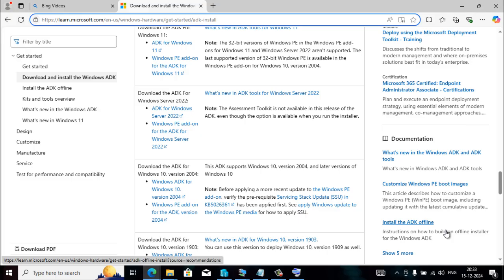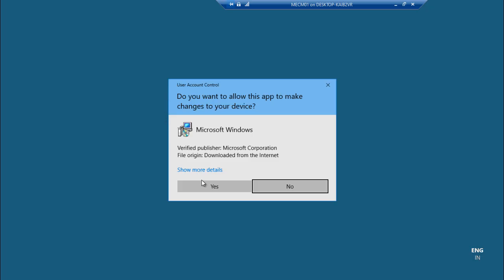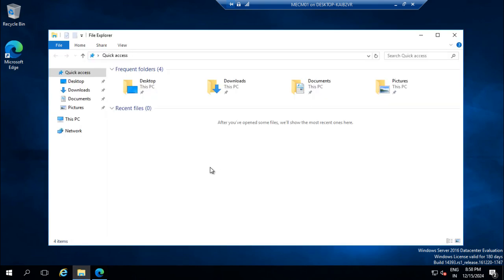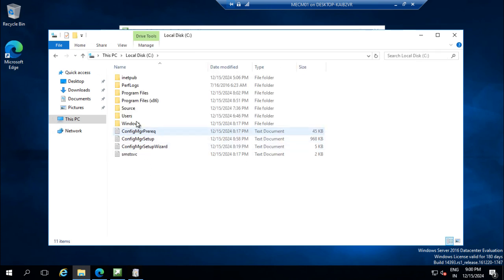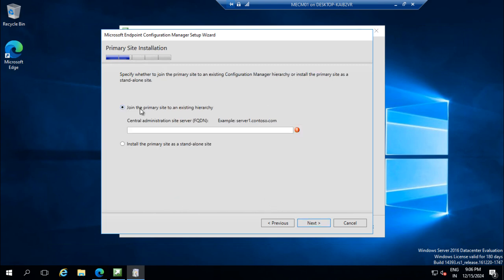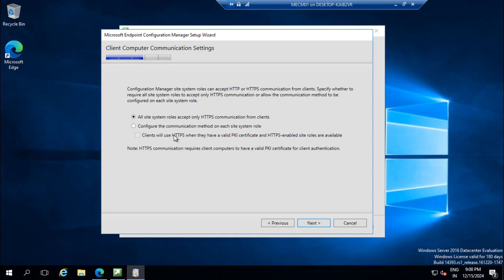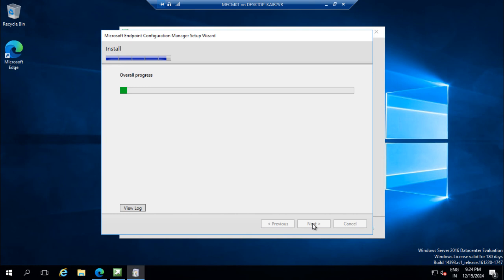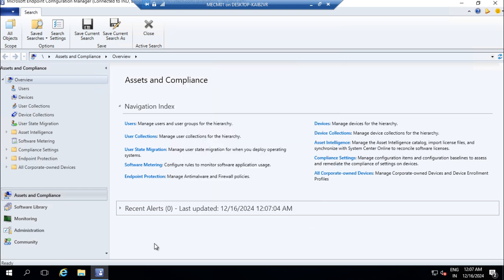Microsoft Endpoint Configuration Manager Version 2103 Installation Part-3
Microsoft Endpoint Configuration Manager Version 2103 Installation Part-2